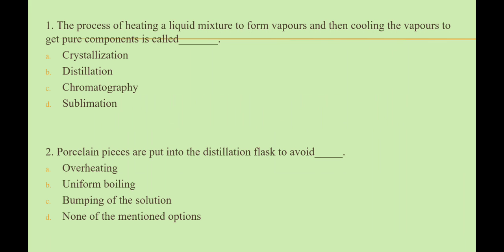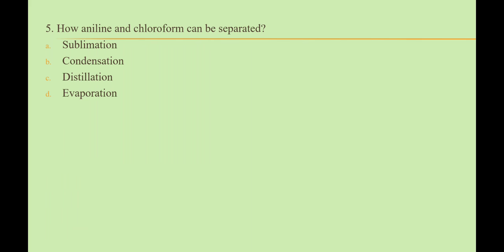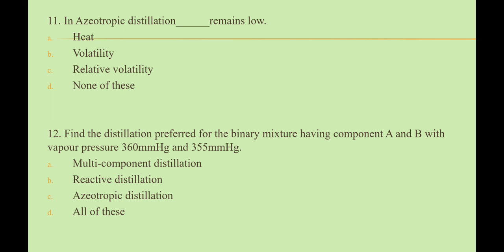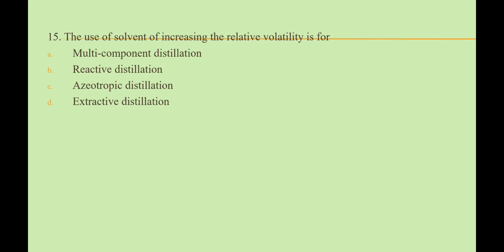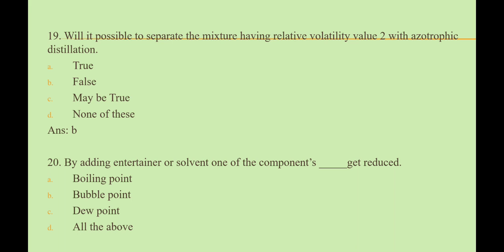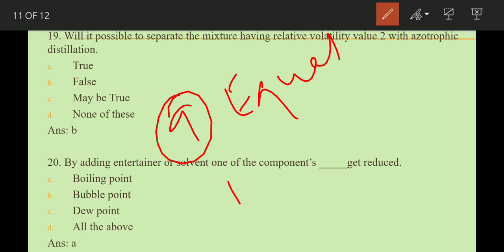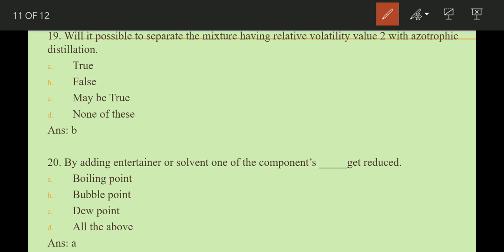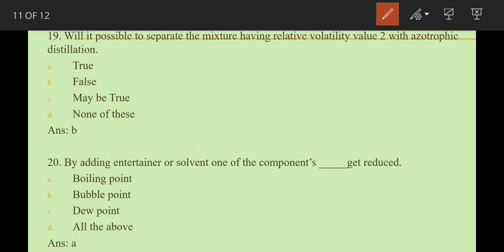Multiple Choice Questions (MCQs) on Distillation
Hello Guys

In this video lecture I have covered the Multiple Choice Questions on Distillation |Distillation|.

Pan Evaporator-Construction, Working and Applications/ Evaporation Definition, Factors affecting and Application Pipe Heat Interchanger/ Heat Interchanger/ Heat Transfer